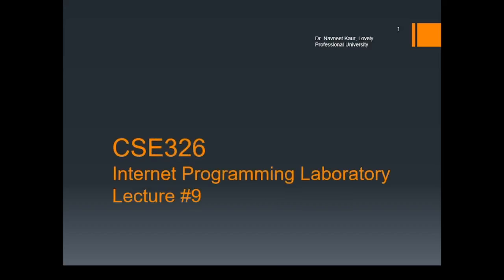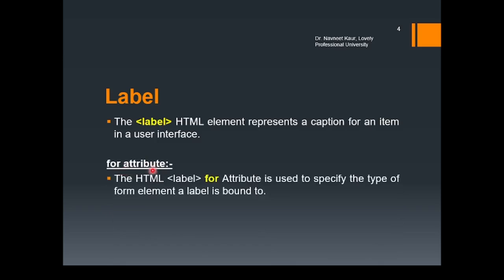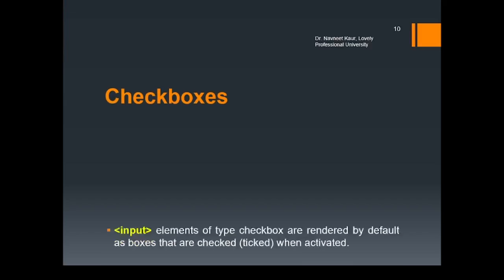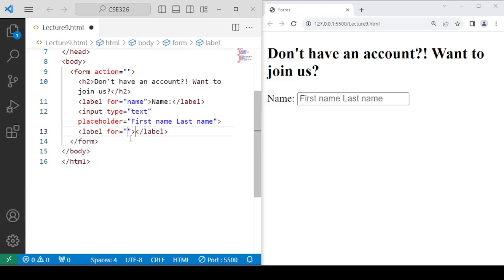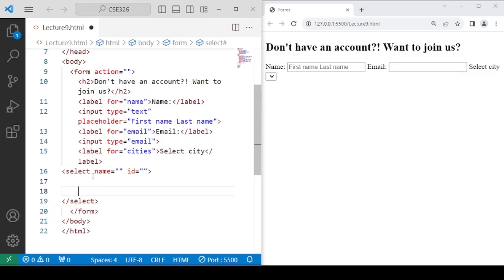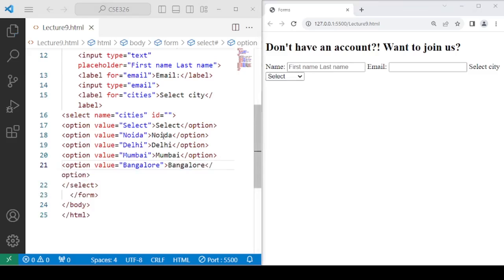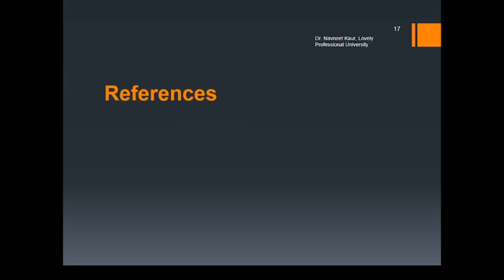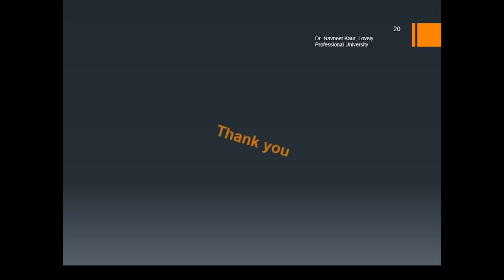CSS Forms #9 | HTML, CSS and JavaScript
📌 CSS Forms:
Unlock the potential of CSS for styling HTML forms, transforming them from mundane to magnificent. Explore techniques to customize form elements, layouts, and validation messages, enhancing user interaction and visual appeal. Whether you're a beginner or an experienced developer, this tutorial will empower you to create sleek and functional forms that elevate your web projects.

🚀 Why Watch?
Elevate your web design game with CSS forms. Discover how to style HTML forms with CSS to create visually stunning and user-friendly input fields, buttons, and validation messages. Whether you're a novice or a seasoned developer, this tutorial provides invaluable insights to enhance your forms, improving user experience and engagement on your website.